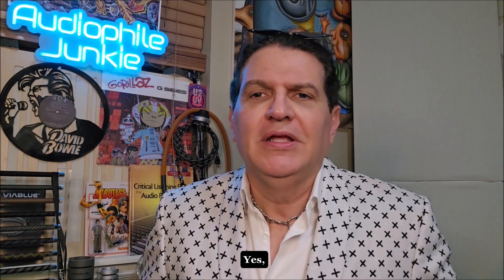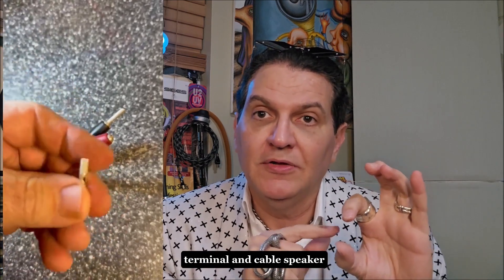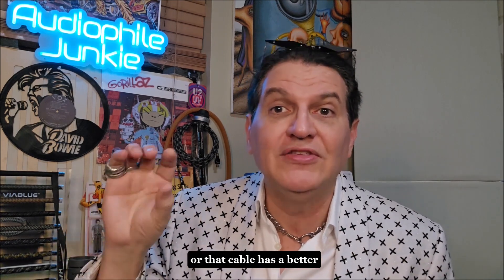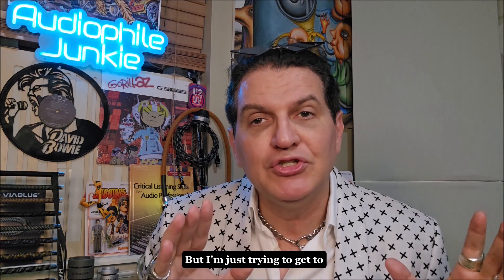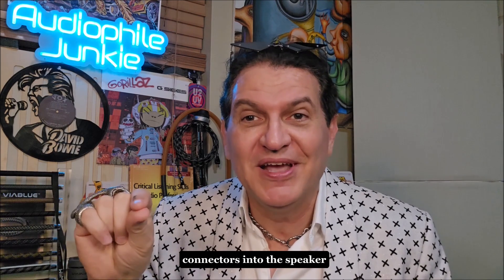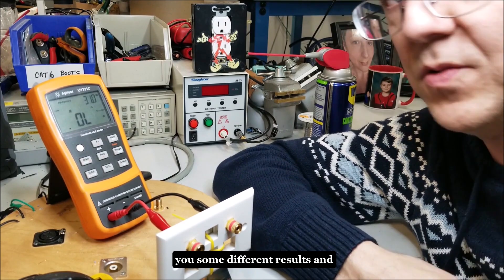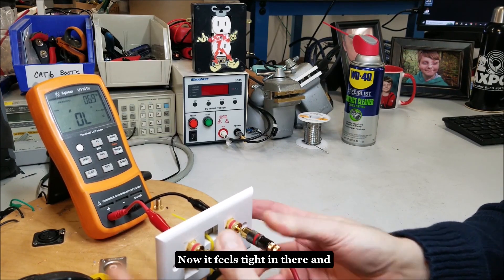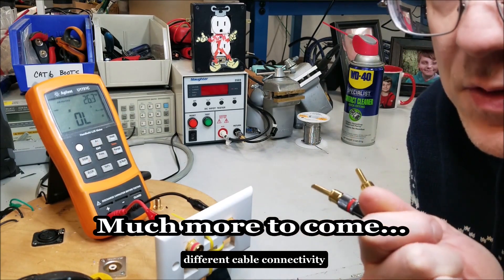💡The Audiophile Cable Debate Often Overlooks One Obvious Thing...Jeff at Blue Jeans Cable Explains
The audiophile cable debate has raged for decades. In this video, we cut through the noise and provide a clear, evidence-based explanation for one of the factors that truly can impact sound quality.

We'll discuss the role of cable construction and connector types using measurements to show superior options and proof.

If you're an audiophile who's spent a fortune on fancy cables, you might enjoy this video to learn that your money was either well spent...OR... You've been the victim of an expensive placebo effect.

In this video (and others to come), we will expose the truth about the science of sound transmission so you feel good about buying the RIGHT cables from good MFGs... Not overpriced cables of dubious science and construction.

👉 Buy the Bacch4Mac and receive a free invitation to my private WhatsApp group

🛒 My Shopify Store for Various Other Products I Endorse Such as Viablue and Various Consulting

0:00 Intro
1:30 Where Can Cables Make the Most Difference
2:30 Why I'm Proud to Represent Viablue and BJC
5:10 Primitive Audiophile Cable Debates
7:30 Jeff's Measurements on Cable Connections